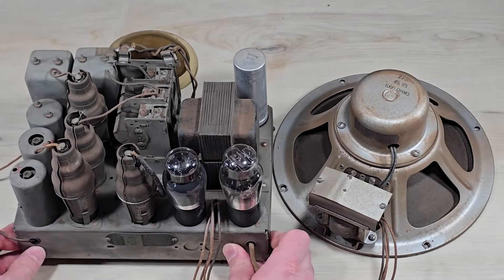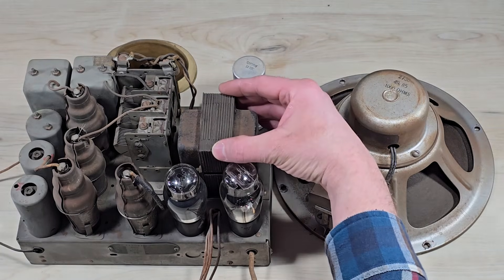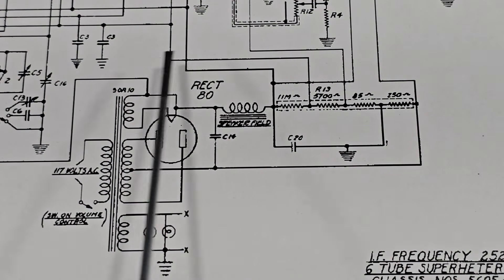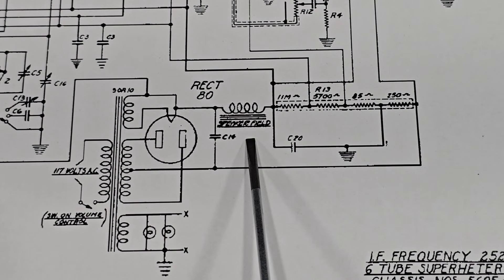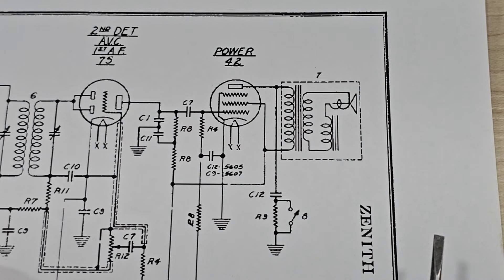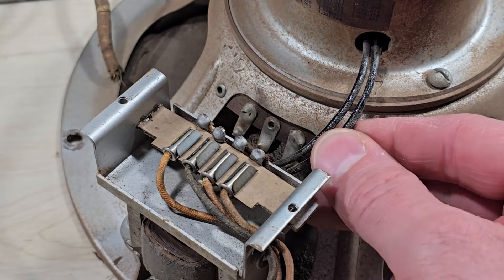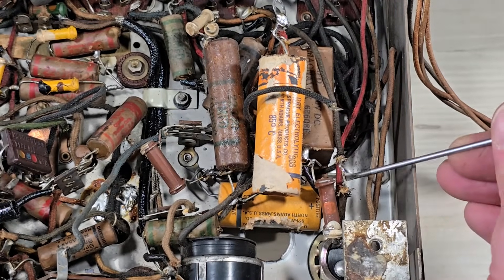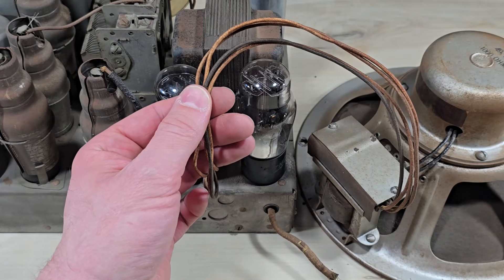Understanding Field-Coil Power Routing in the Zenith 860 Receiver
Summary:
This video examines the Zenith 860 radio and explains how the field coil and output transformer place high-voltage wiring on the external speaker. It also inspects the underside of the chassis to identify modifications and missing components.

Why This Matters:
Field-coil speakers route rectified high voltage outside the chassis and require careful inspection. Understanding this wiring helps engineers evaluate safety, restoration needs, and original power-supply design choices.

Content covered in the video:
• Identification of the type 80 rectifier, filter network, and choke forming a high-voltage pi filter
• Explanation of how the field coil serves as both a magnetic element and a power-supply component
• Description of the four high-voltage conductors routed to the speaker assembly
• Examination of the type 42 output stage and the transformer mounted on the speaker frame
• Inspection of chassis modifications, including replaced capacitors and poor solder joints
• Observation of original wax-paper capacitors and the broken Zenith resistor